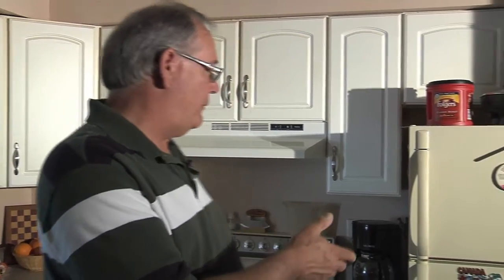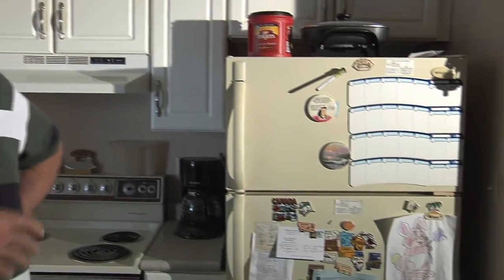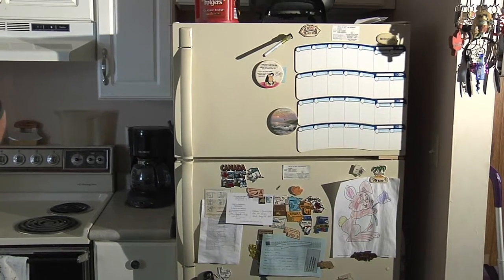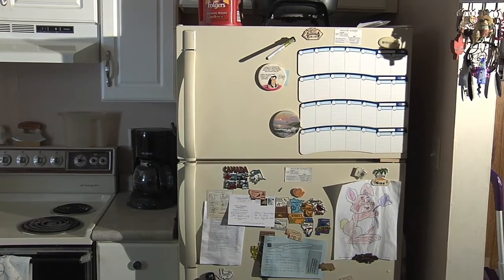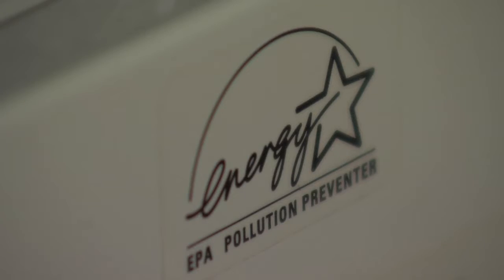Appliances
Tips about the energy use from appliances in an existing home, number 8 of 8 videos from the Home Energy 101 series.

Insulation Effectiveness
Introduction to energy use in an existing home and attic insulation
Wall Insulation
Basement Insulation
Existing Home: Mechanical Room
Lighting
Windows